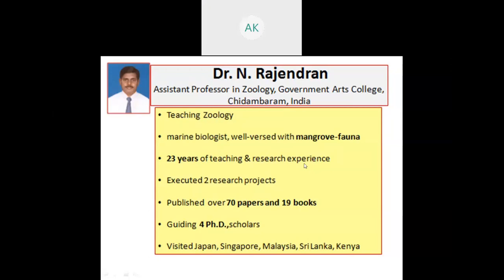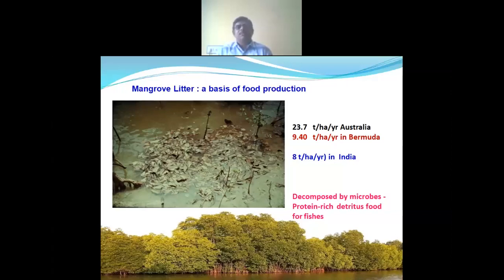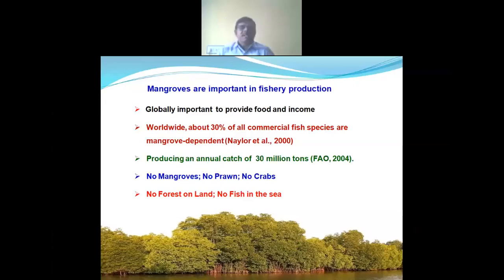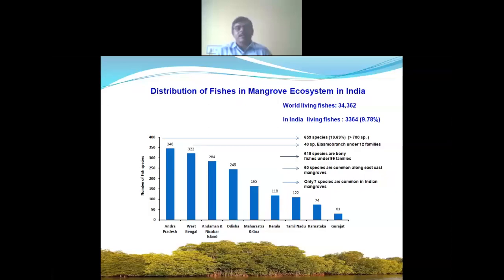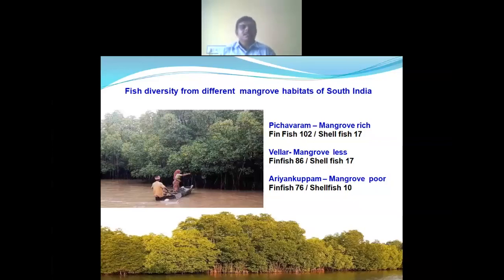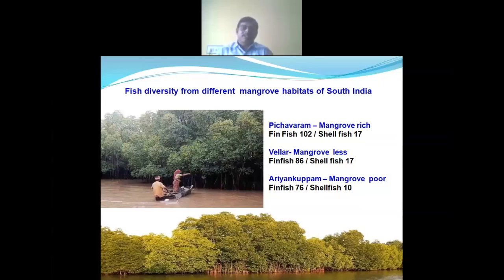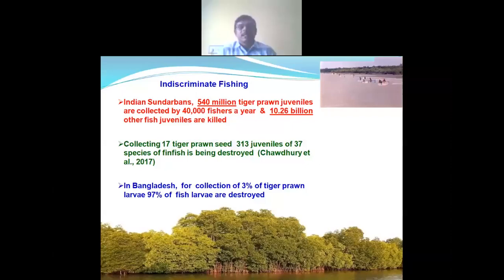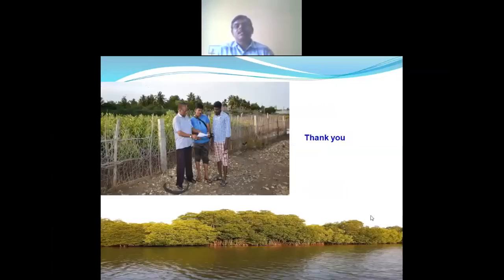FinFish in Mangrove Ecosystems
FinFish in Mangrove Ecosystems was presented by Dr.N.Rajendran in International online training on "Biodiversity of Mangrove Ecosystems" held on June 21, 2020